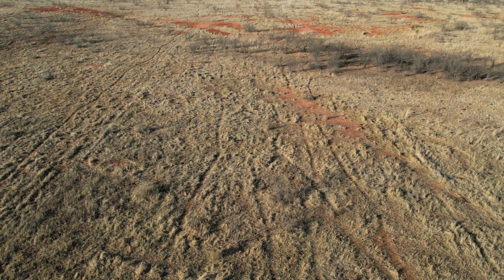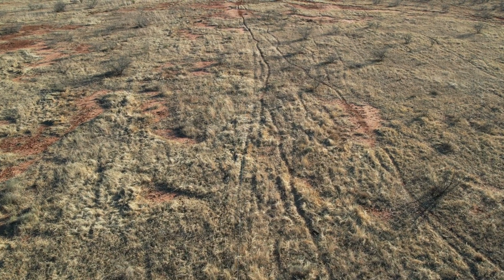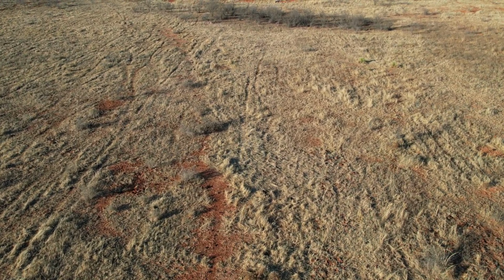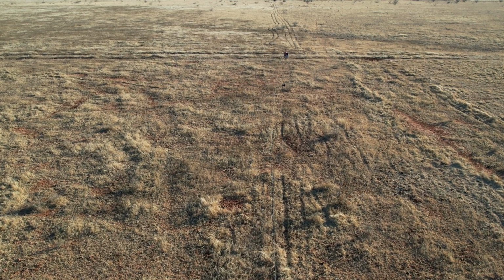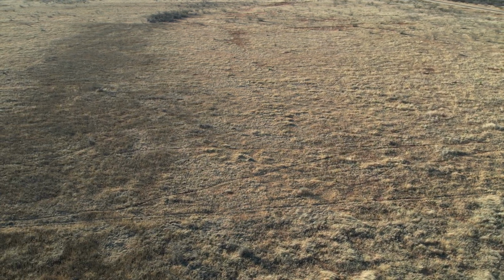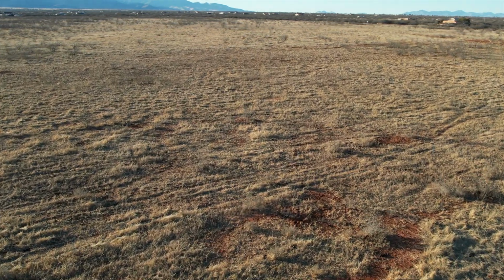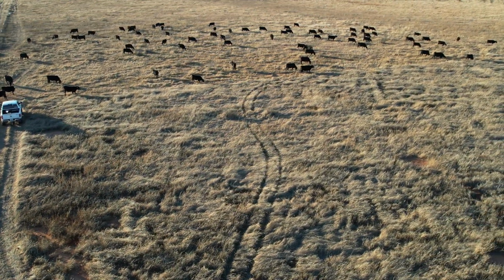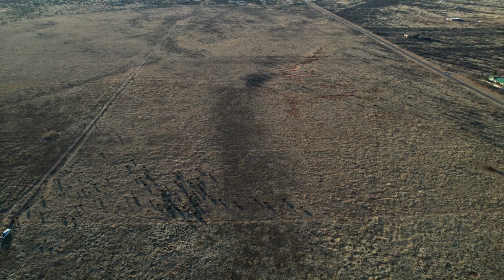Cochise County Grazing Project Drone Footage-Part 2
Micah Garcia and Benjamin Garcia discuss the drone footage of the Cochise County Grazing Project. Partnering with Cochise County and West Consultants, Lazy Diamond Ranch is experimenting with different stocking densities on 15 acre paddocks. We discuss the visual differences of the different arial footage of each paddock. Please watch other explanations of the project and the setup of the property on

West Consultants Website

We will continue to add updates to this project.

We will be answering all the questions that come in the comments.